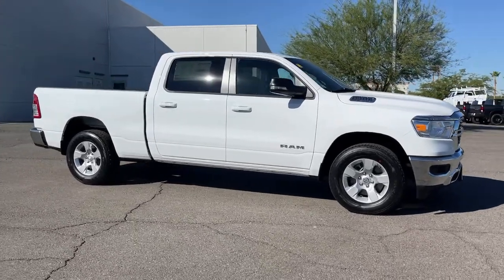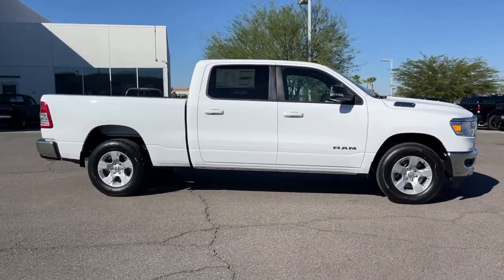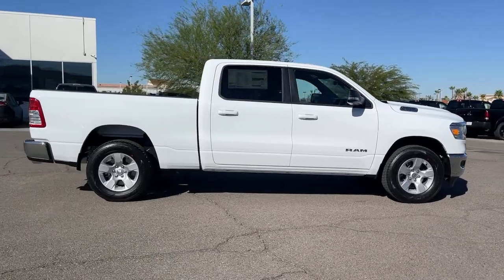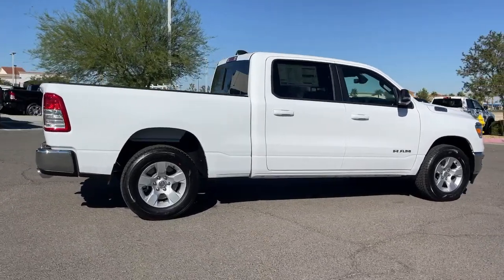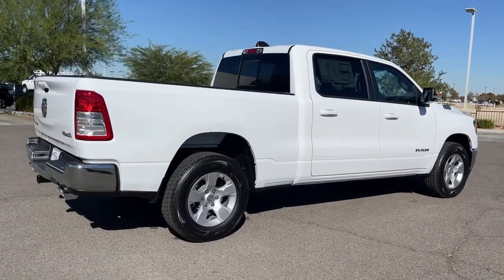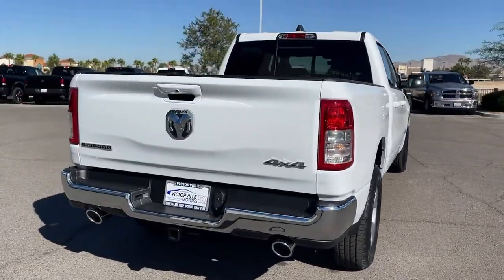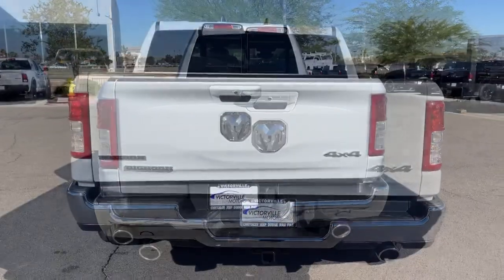2022 Ram 1500 Victorville, High Desert, Hesperia, Apple Valley, Adelanto, CA 2T2237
Bright White Clearcoat New 2022 Ram 1500 Big Horn/Lone Star available in Victorville, California at Victorville Motors. Servicing the High Desert, Hesperia, Apple Valley, Adelanto, CA Area.

Victorville Motors
14617 Civic Dr

New Price! Bright White Clearcoat 2022 Ram 1500 Big Horn/Lone Star 4WD 8-Speed Automatic HEMI 5.7L V8 Multi Displacement VVT eTorque Not all Guests will qualify for rebates. Some Guests may qualify for more. Dealer installed options may be extra. See dealer for details. Price includes Conditional Rebate(s)$1000 - Bonus Cash 22CNA. Exp. 10/31/2022 $1750 - California BC Bonus Cash CACNA. Exp. 10/31/2022 $500 - California BC Retail Bonus Cash CACNA1. Exp. 10/31/2022